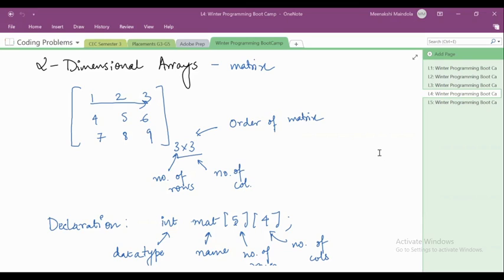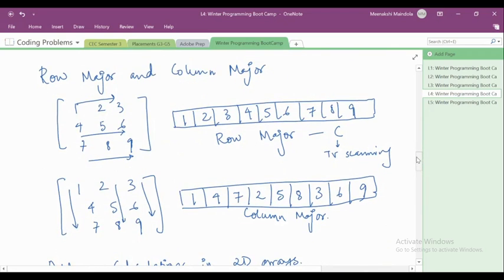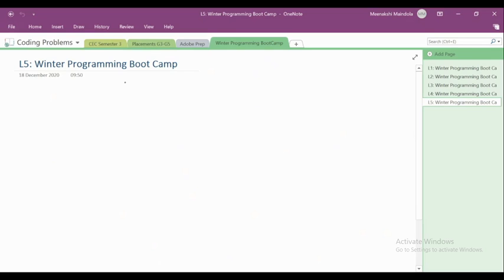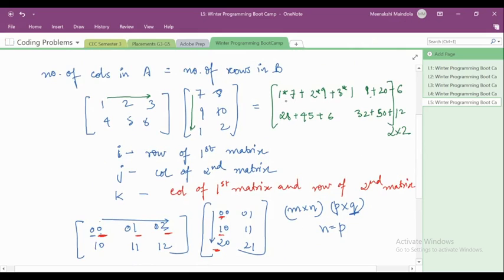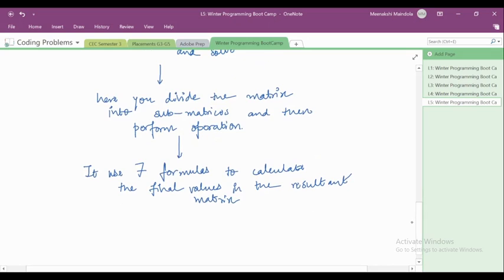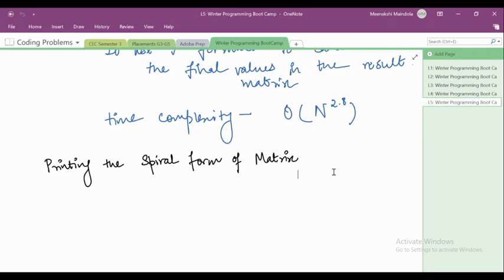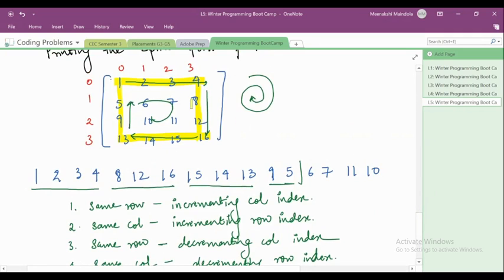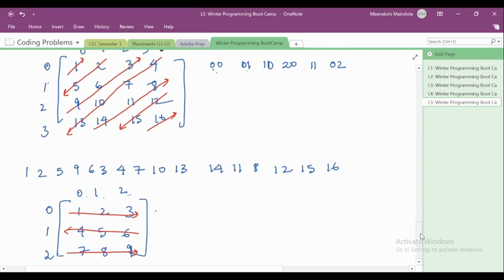C Language (Matrices application based questions)week 1 day 5 // Master Programming Hub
week 1 day5 (Matrices application based questions ) // Meenakshi Maindola
graphic era university Dehradun
2 Weeks Winter Programming  Bootcamp
GRAPHIC ERA DEEMED TO BE UNIVERSITY AND GRAPHIC ERA HILL UNIVERSITY is organizing a 2 weeks winter programming  boot camp for 3rd semester GEu and GEHU B.Tech (CS/IT) students.
// master programming hub
//programming hub
//C language